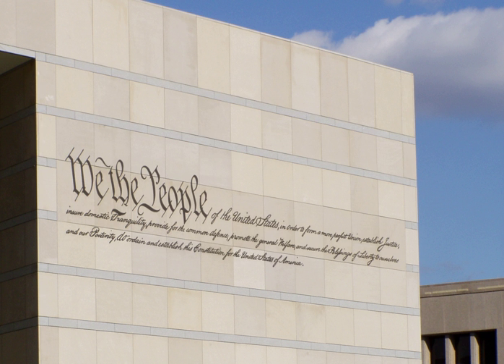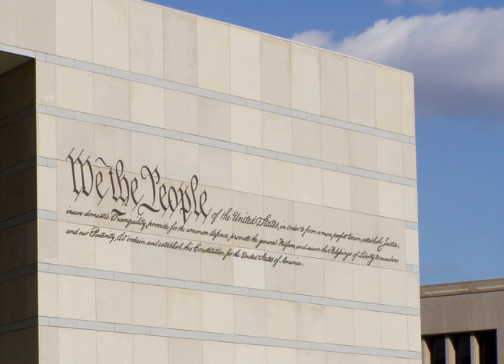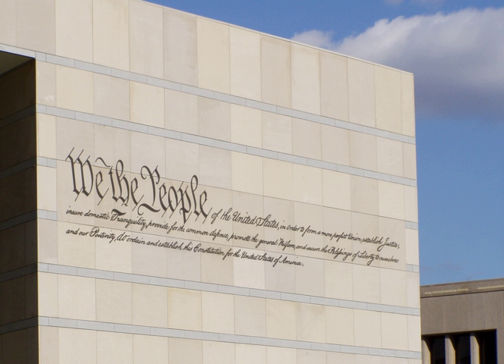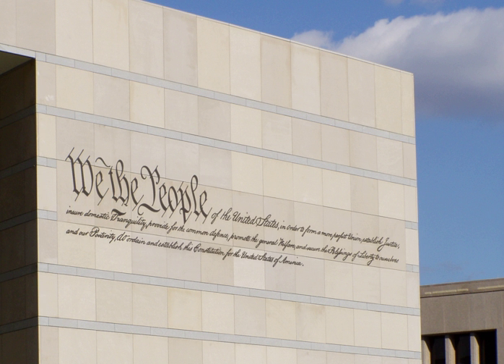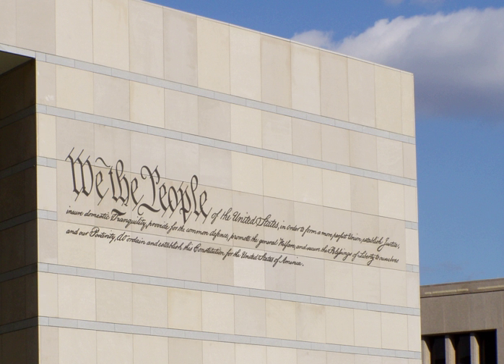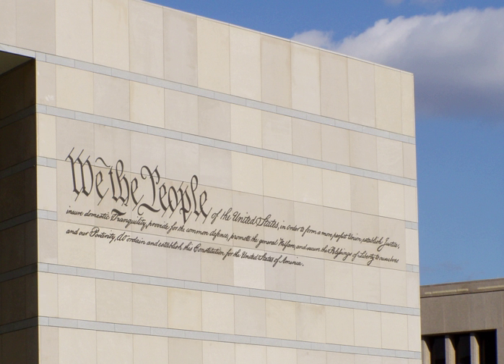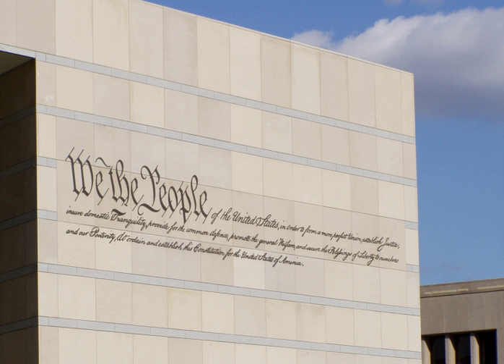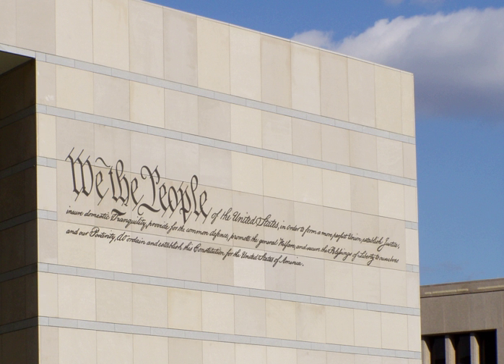National Constitution Center | Wikipedia audio article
This is an audio version of the Wikipedia Article:
National Constitution Center

00:01:01 1 Background
00:02:47 2 Main exhibition
00:03:36 3 Featured exhibits
00:04:31 4 Civic education
00:05:08 5 Public engagement
00:06:13 6 Liberty Medal
00:06:50 7 Presidential involvement
00:07:35 8 Artifacts
00:08:18 9 In the media
00:09:11 10 Gallery
00:09:20 11 See also

- Socrates

SUMMARY
The National Constitution Center is a nonprofit, nonpartisan institution devoted to the United States Constitution. On Independence Mall in Philadelphia, Pennsylvania, the center is an interactive museum and a national town hall for constitutional dialogue, hosting government leaders, journalists, scholars, and celebrities for public discussions (including presidential debates). The center houses the Annenberg Center for Education and Outreach, which offers civic learning resources onsite and online. It does not house the original Constitution, which is stored at the National Archives Building in Washington, D.C.
The groundbreaking ceremony (attended by President Bill Clinton) was held on September 17, 2000, the 213th anniversary of the signing of the Constitution. The center opened on July 4, 2003, joining other historic sites and attractions in what has been called "America's most historic square mile" because of its proximity to Independence Hall and the Liberty Bell.